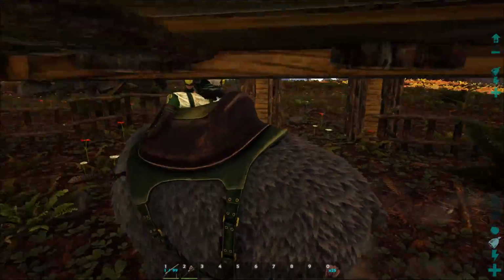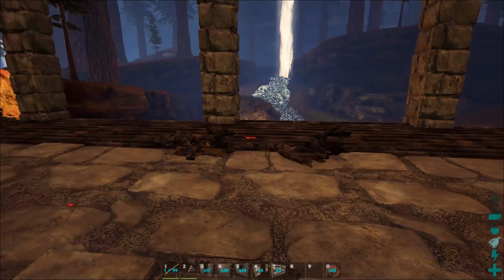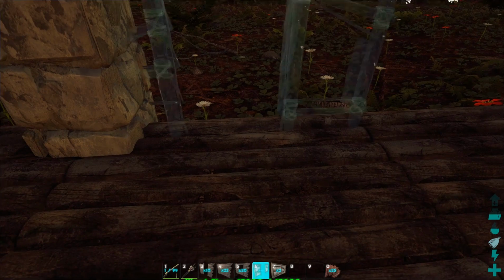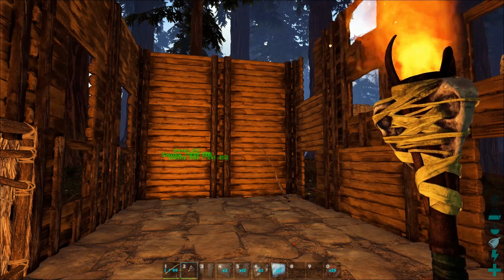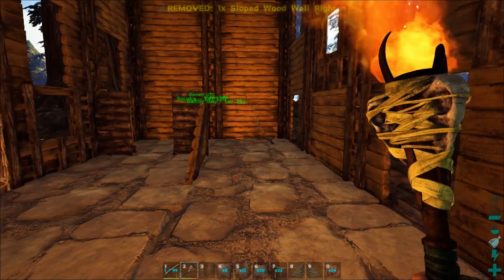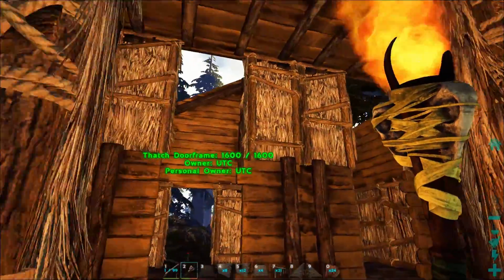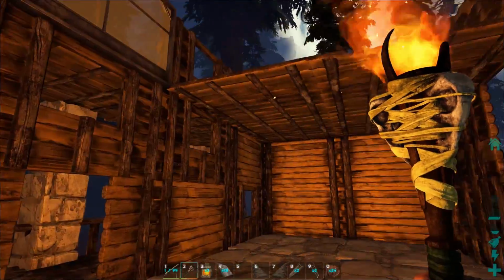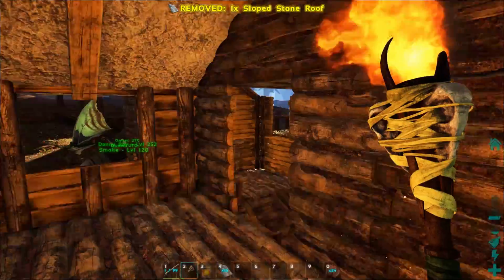The Log Cabin :: Ark Building Tutorial :: How To Build A Canadian Cabin In Ark :: UniteTheClans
This is an Ark: Survival Evolved Building Tutorial for a wooden house in the style of a Canadian log cabin in the Redwoods of The Center map. This Ark build guide will walk you through the steps involved in building this Redwood Log Cabin in your worlds!

If you build this, tweet at me!

Ark: Survival Evolved Game Info
►I play the game on PC, where it is currently part of Steam's Early Access program.
►Ark is marketed as the definitive online dinosaur survival experience.
►As a man or woman stranded naked, freezing & starving on a mysterious island, you must hunt, harvest, craft items, grow crops, & build shelters to survive.
►Use skill & cunning to kill, tame, breed, & ride Dinosaurs & primeval creatures living on ARK, and team up with hundreds of players or play locally!
►Use your cunning and resources to kill or tame & breed the leviathan dinosaurs and other primeval creatures roaming the land, and team up with or prey on hundreds of other players to survive, dominate... and escape!
►Dinosaurs, Creatures, & Breeding! -- over 50+ at Early Access start and 100+ planned for final release -- can be tamed using a challenging capture-&-affinity process, involving weakening a feral creature to knock it unconscious, and then nursing it back to health with appropriate food.
►Once tamed, you can issue commands to your Pet, which it may follow depending on how well you’ve tamed and trained it. Pets, which can continue to level-up and consume food, can also carry Inventory and Equipment such as Armor, carry prey back to your settlement depending on their strength, and larger pets can be ridden and directly controlled!
►Fly a Pterodactyl over the snow-capped mountains, lift allies over enemy walls, race through the jungle with a pack of Raptors, tromp through an enemy base along a gigantic brontosaurus, or chase down prey on the back of a raging T-Rex!
►Take part in a dynamic ecosystem life-cycle with its own predator & prey hierarchies, where you are just one creature among many species struggling for dominance and survival.
►Pets can also be mated with the opposite gender, to selectively breed successive generations using a trait system based on recombinant genetic inheritance. This process includes both egg-based incubation and mammalian gestation lifecycles! Or put more simply, breed & raise Dino Babies!
►By chopping down forests full of trees and mining metal and other precious resources, you can craft the parts to build massive multi-leveled structures composed of complex snap-linked parts, including ramps, beams, pillars, windows, doors, gates, remote gates, trapdoors, water pipes, faucets, generators, wires and all manner of electrical devices, and ladders among many other types.
►Create a Tribe and add your friends to it, and all your Pets can be commanded by and allied to anyone in your Tribe. Your Tribe will also be able to respawn at any of your home spawn points.
►The mysterious ARK is a formidable and imposing environment, composed of many natural and unnatural structures, above-ground, below-ground, and underwater. By fully exploring its secrets, you’ll find the most exotic procedurally randomized creatures and rare blueprints.